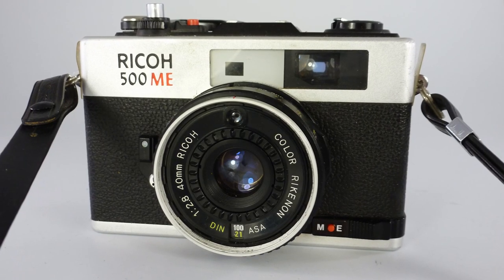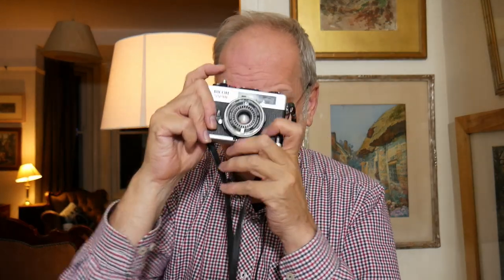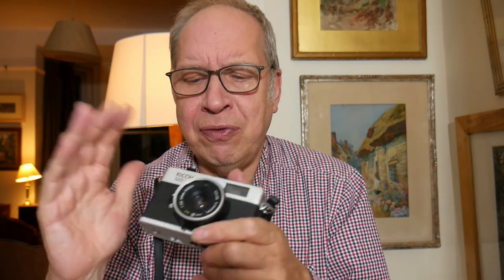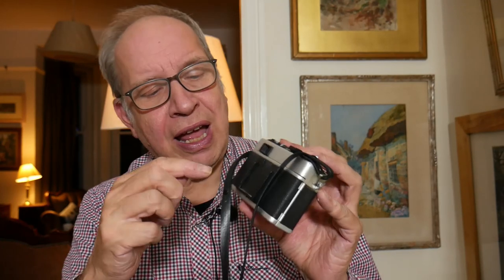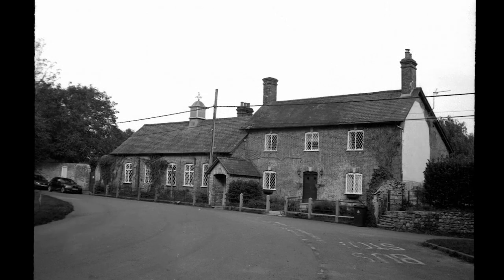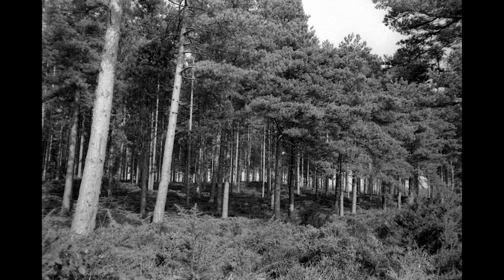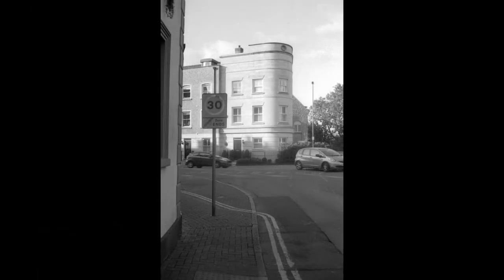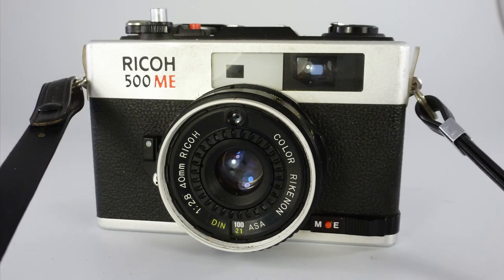Ricoh 500ME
A brief guide to the Ricoh 500ME compact camera.